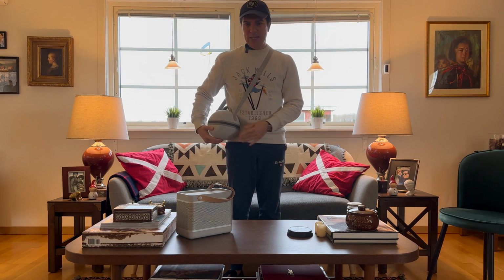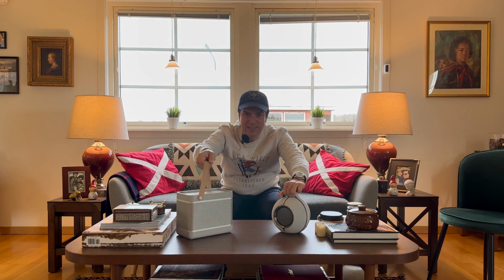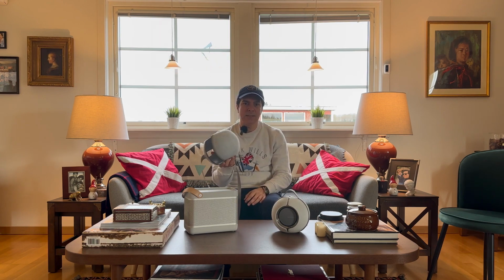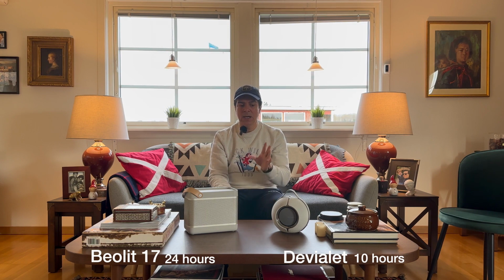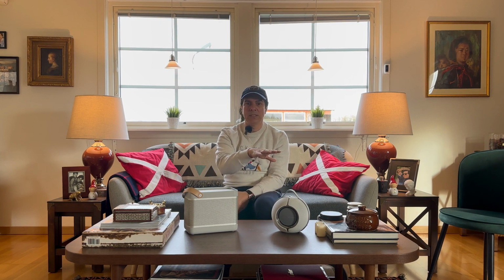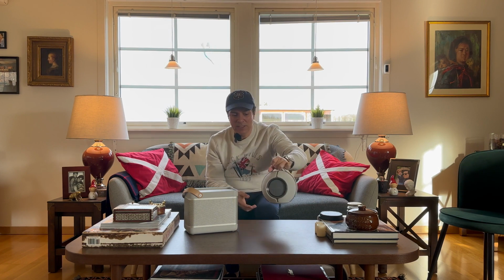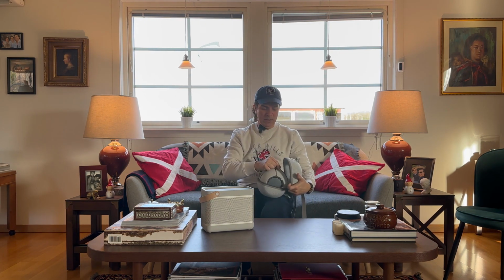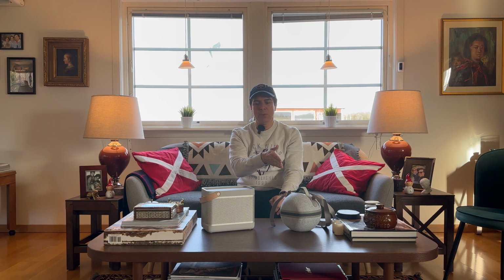Devialet Mania vs. Bang & Olufsen Beolit 17 - portable speakers (follow up review)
I thought I should do an update on the my experience with these speakers and perhaps help you make a decision as to which one to buy.

00:00 Intro
02:52 Portability
05:58 Sound Quality
08:03 Connectivity
12:51 Build Quality
14:01 Final thoughts